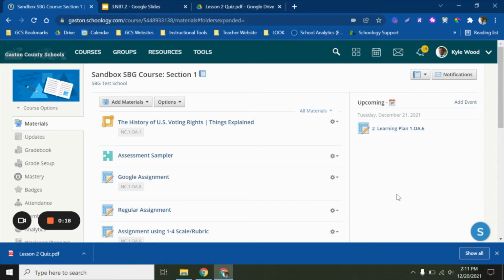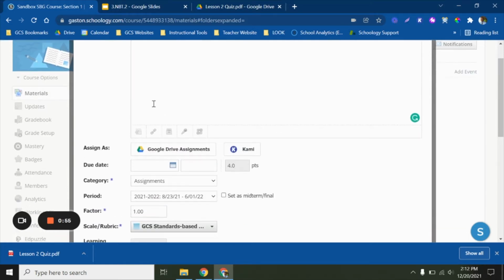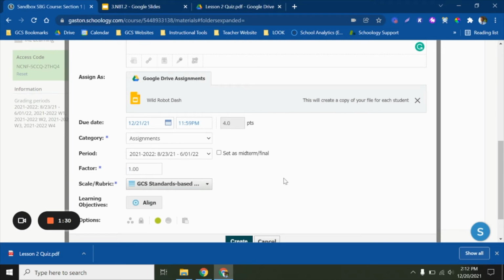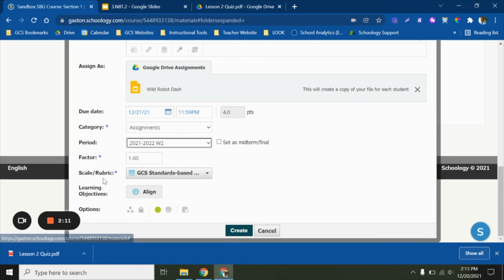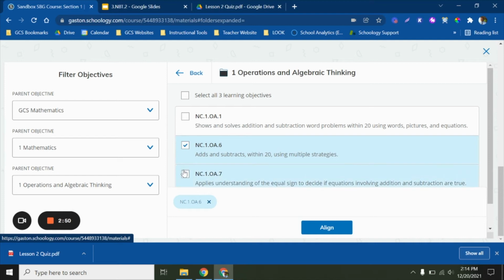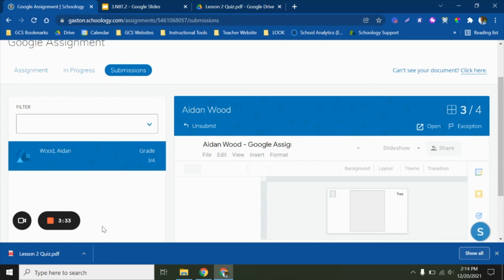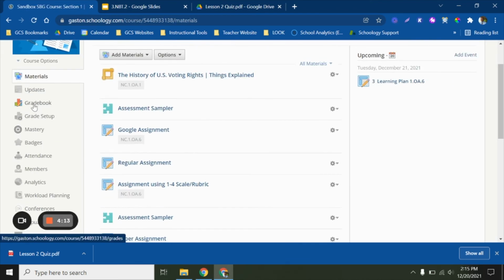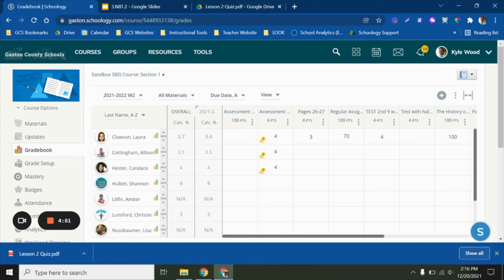Schoology Assignments in SBG